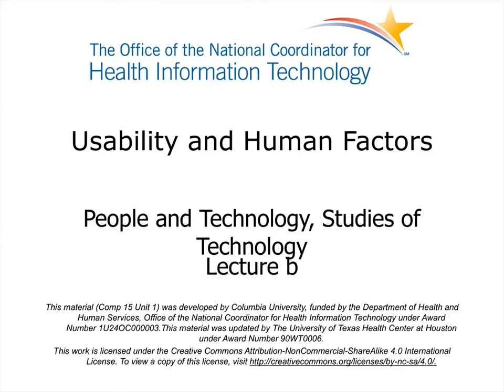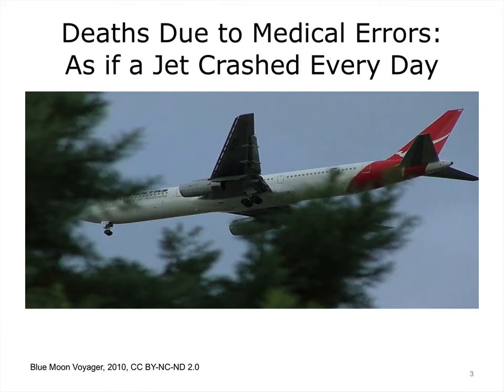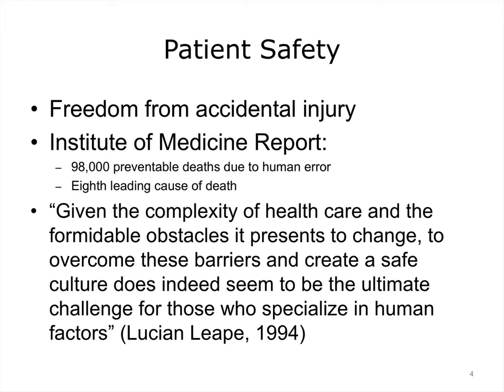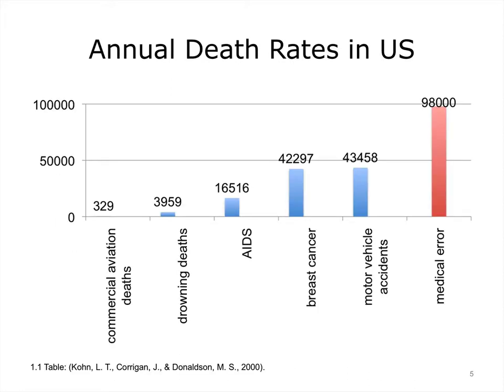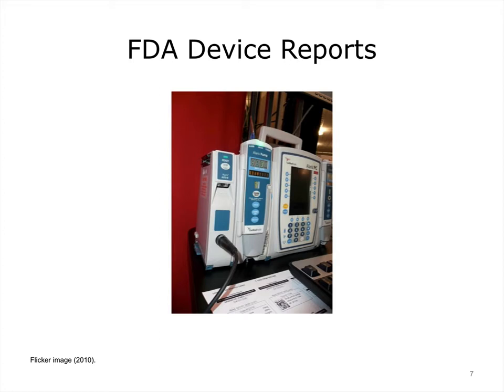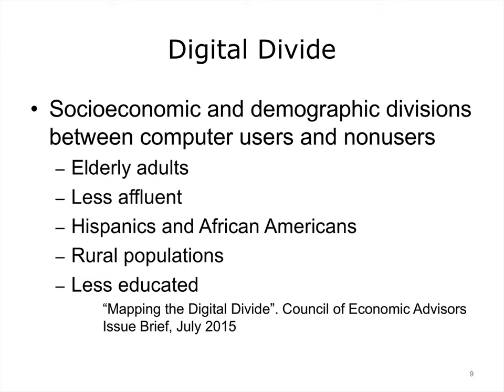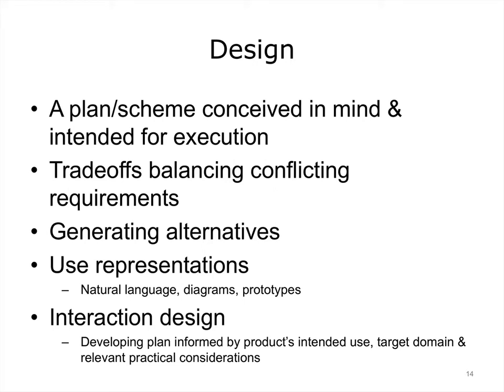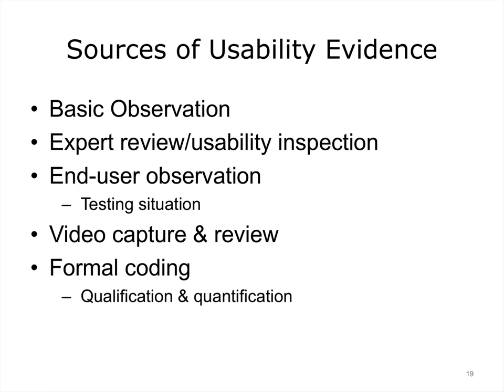HITC 1050 Lesson 1B Lecture video